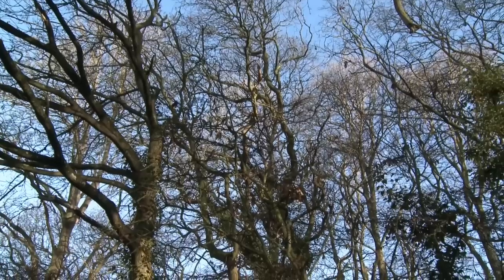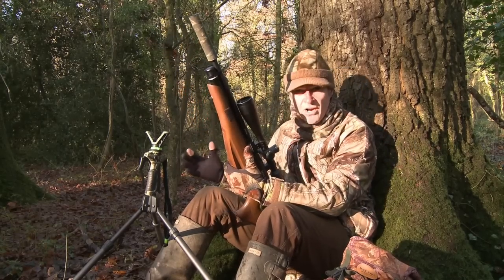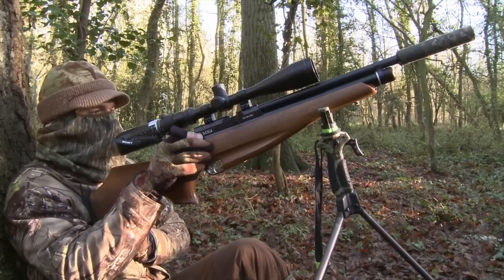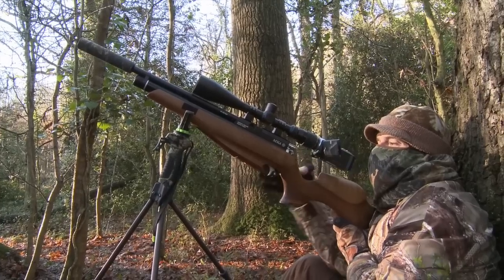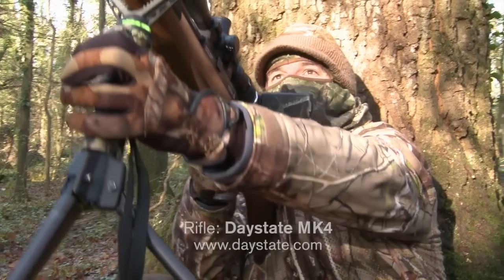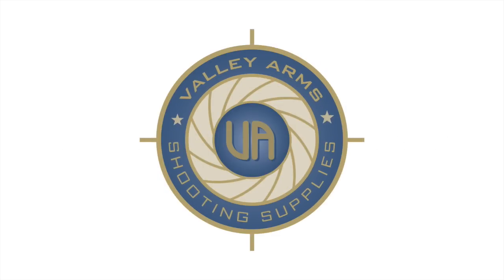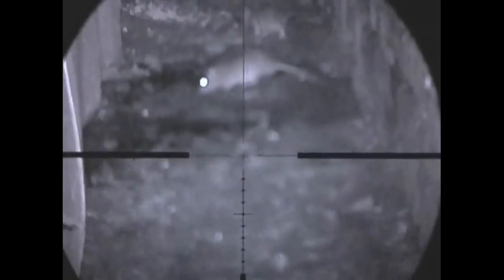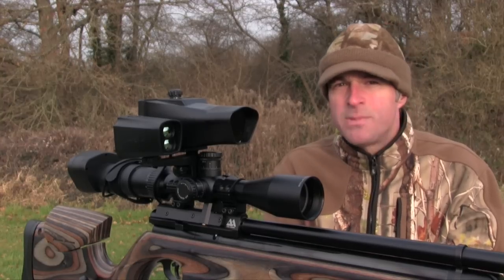The Airgun Show – scope-cam hunt for squirrel and pigeon PLUS the NiteSite Rangefinder on test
We’ve got our sights set on grey squirrels and woodpigeon this week as Mat Manning finds a spot where hungry critters are foraging amongst the leaf litter for the final remains of this season’s acorn crop. The unseasonable food source proves irresistible, and we capture the action on scope-cam as the woodland pests drop in to dine.
And we’re taking a look at the Mountable Laser Rangefinder from NiteSite. This lightweight gadget gives accurate range readings in the dark, enabling you to keep shots dead on target by giving the right amount of aim-off when shooting with night vision gear.